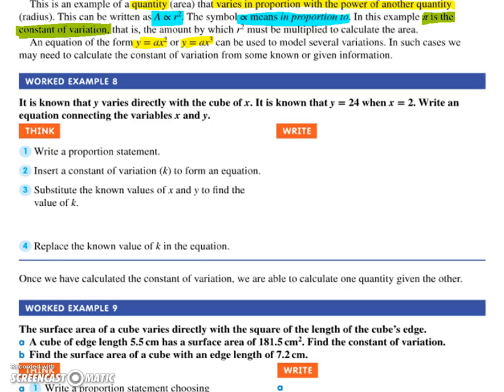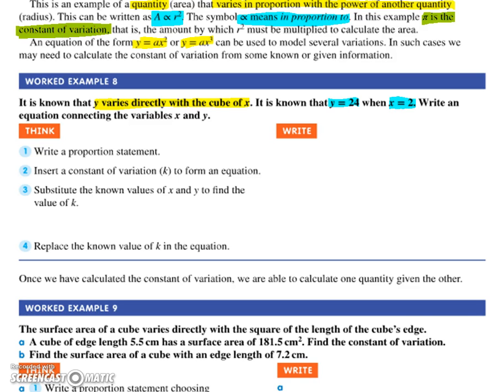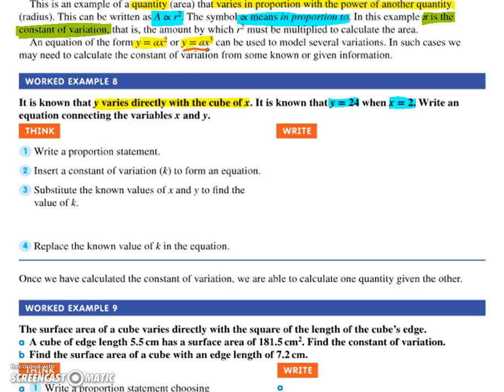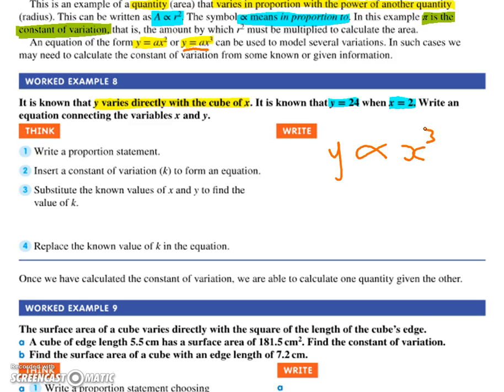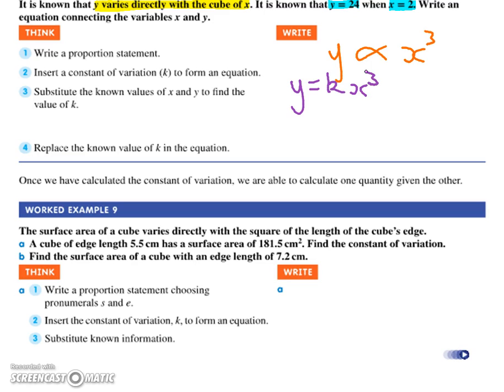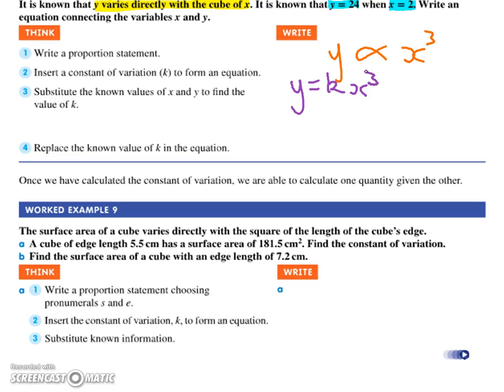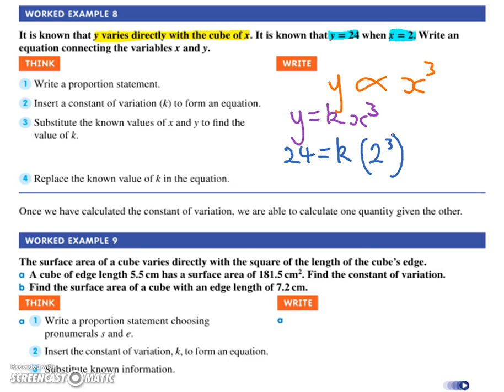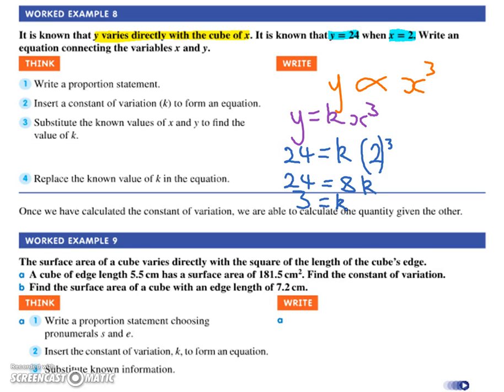AM5 Worked Example 08